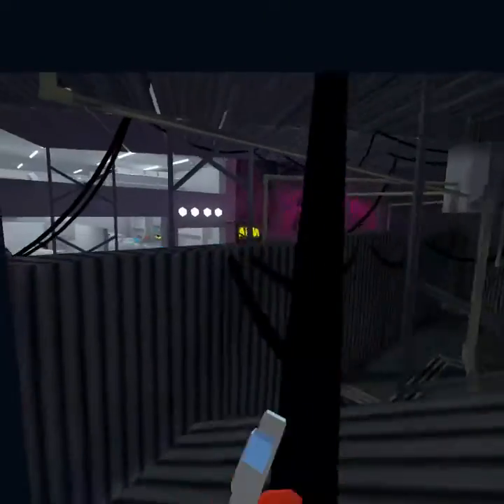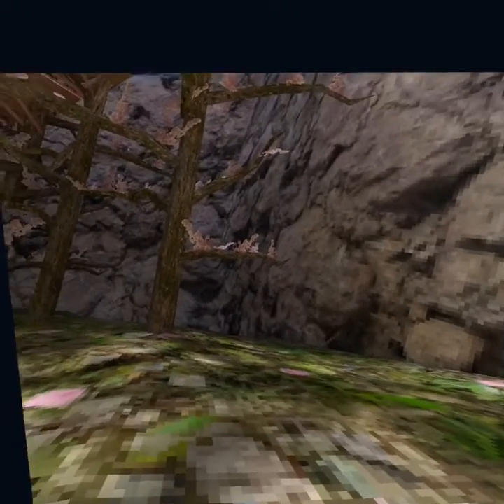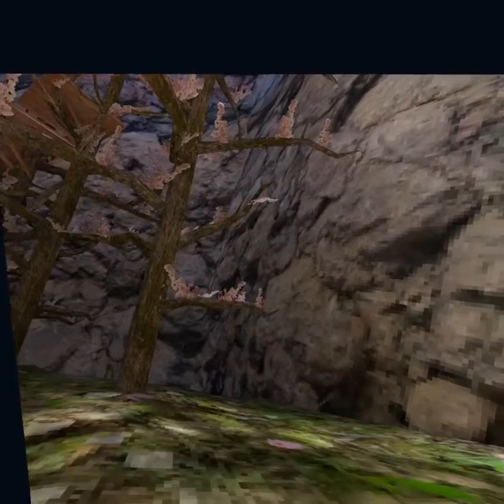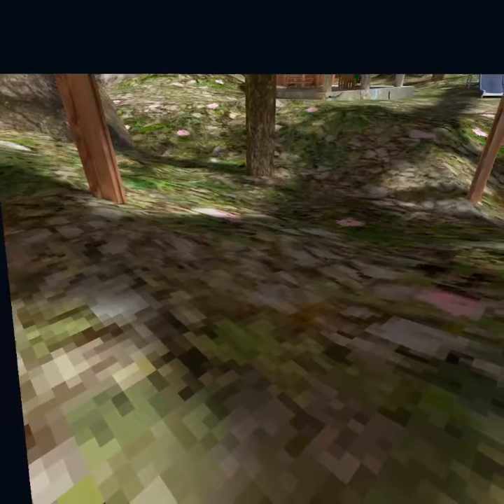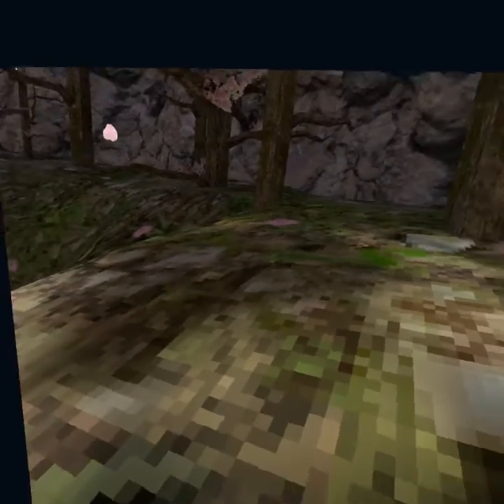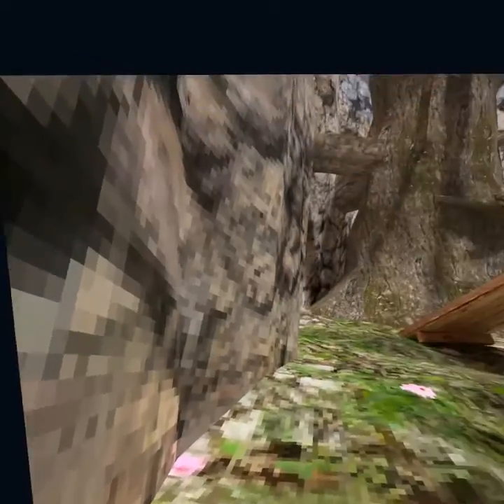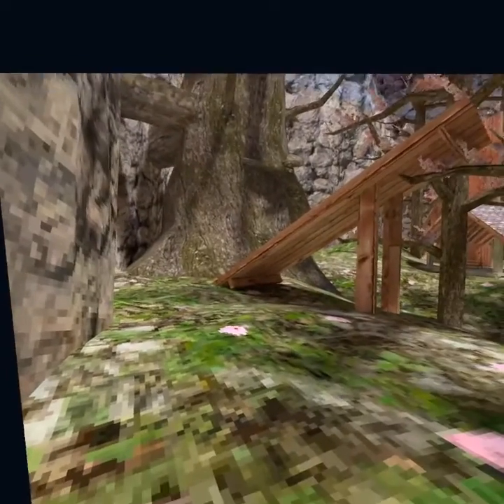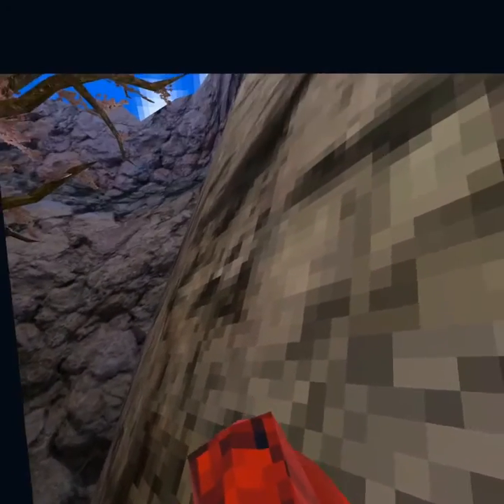Playing some Trombone for you guys!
For those of you that didn't know, I play trombone, and I'm pretty good at it! In this video, I just play a few songs for you guys. Have a great week!